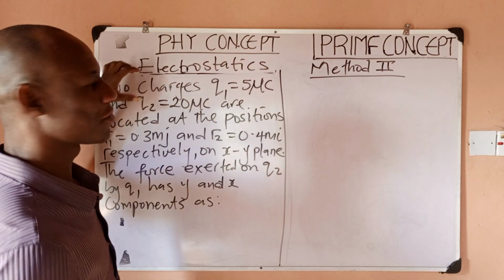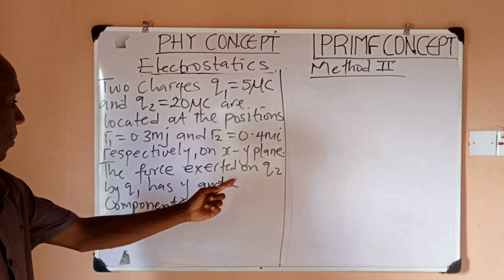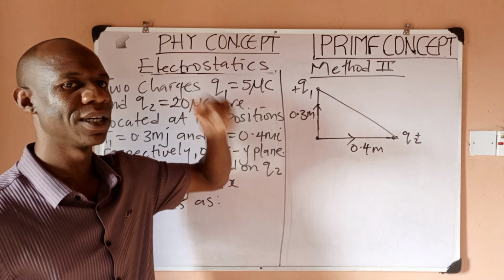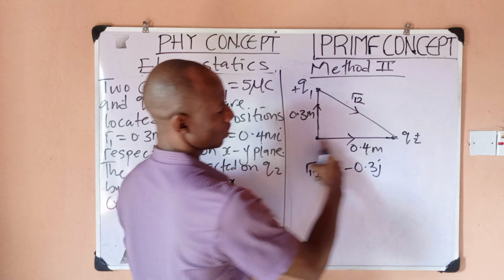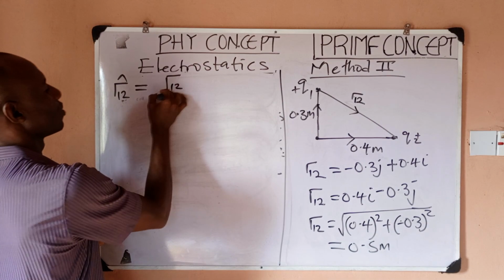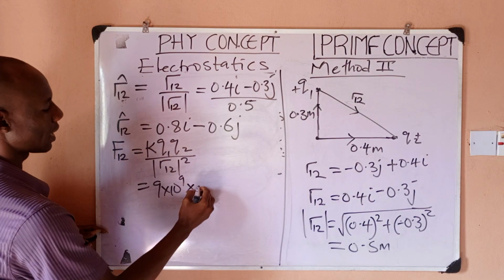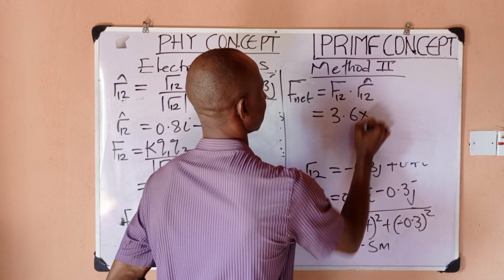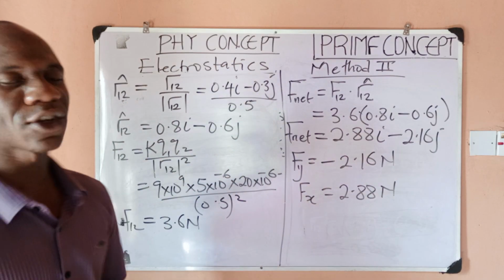Coulomb's law problem4|method II